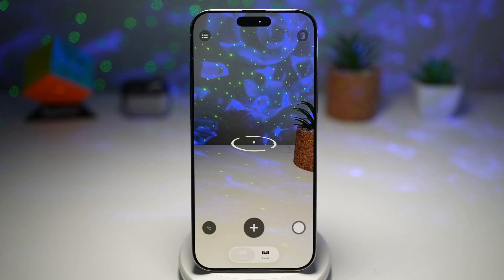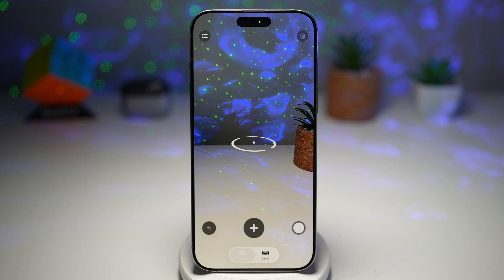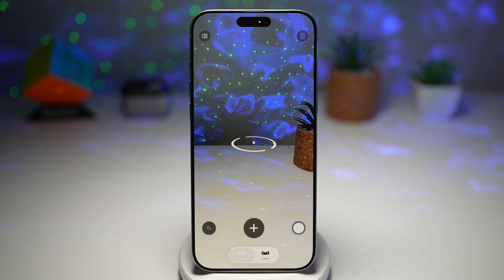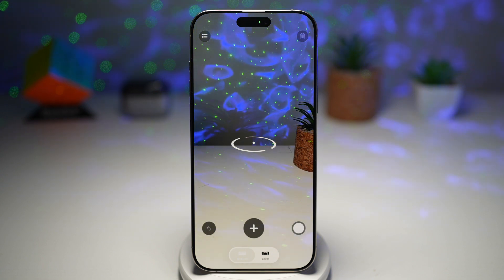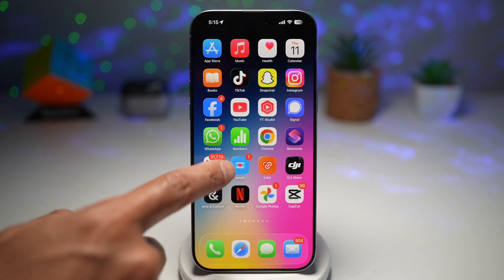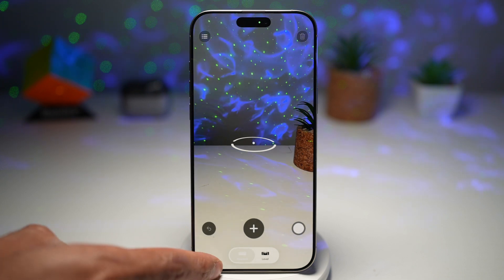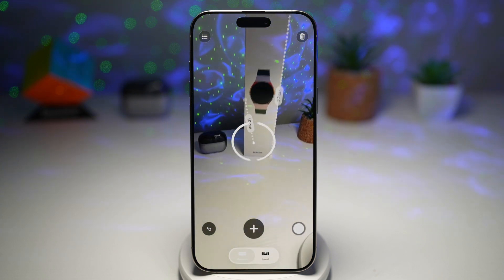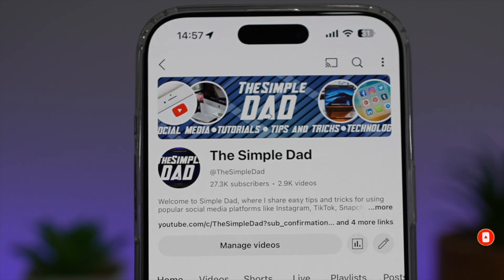How to Measure Products or Rooms Using Your iPhone iOS 26 2025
00:00 Intro
00:10 Like or no Like
00:20 How to Measure Products or Rooms Using Your iPhone iOS 26